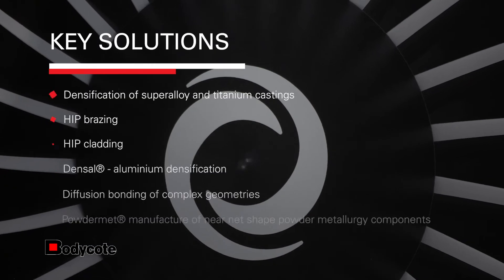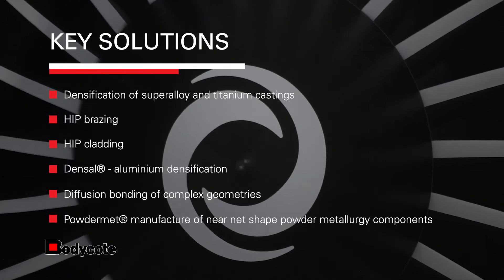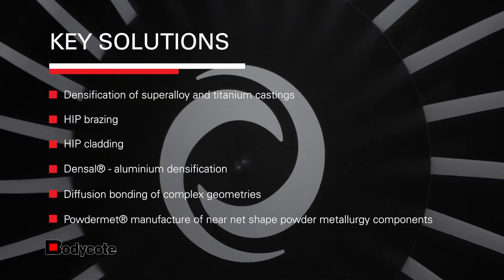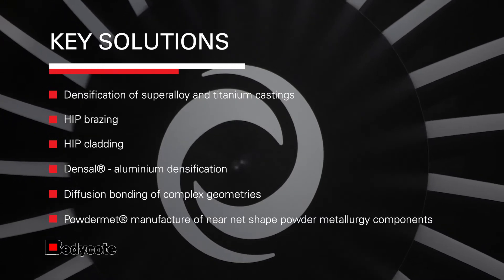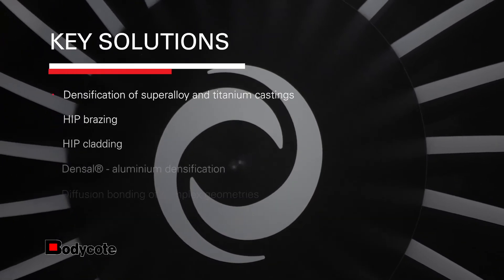Live from the show FIA22 interview featuring Hot Isostatic Pressing for Aerospace Applications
🎥 Join us at our stand at the Farnborough Airshow 2022 as we interview Bodycote's own Keith Murray, VP of Sales and Business Development Europe, for Hot Isostatic Pressing.

Find out about Hot Isostatic Pressing (HIP) and Bodycote’s Powdermet® Near Net Shape Technology and the advantages of these for treating a wide range of components in the aerospace market.